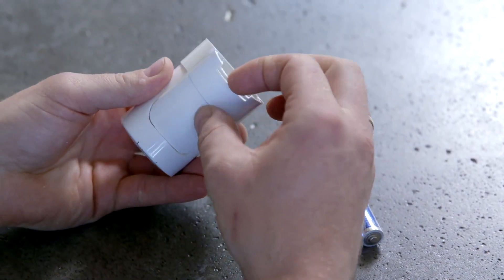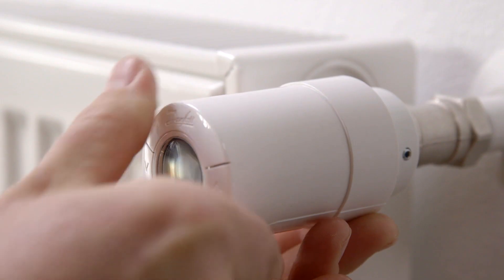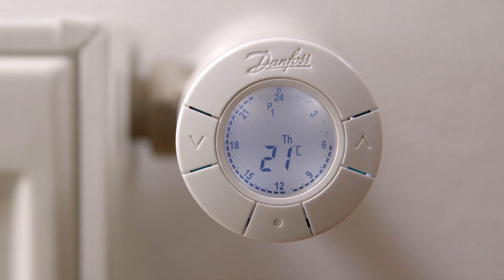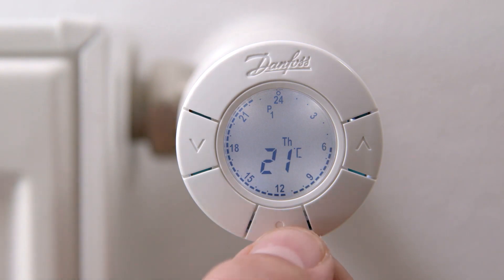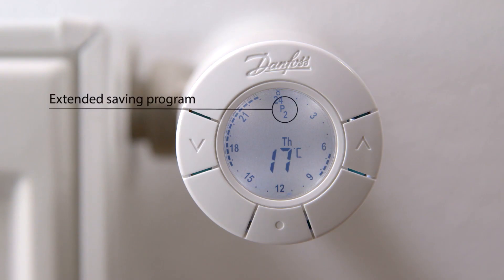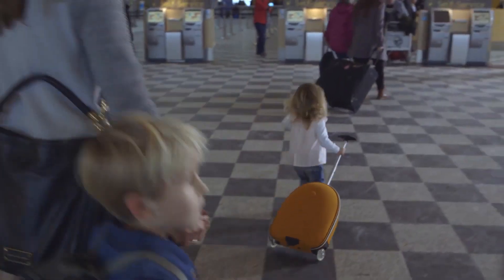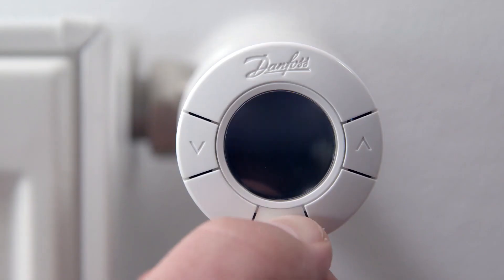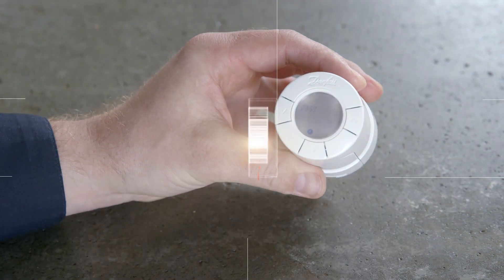Danfoss Eco User Guide (version 1 of the Eco thermostat)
This video was originally created on Jul 3, 2015

1.    Installation  (0:11)
2.    Programming  (4:19)
3.    Open window detection & Pause function (8:53)
4.    Travel programming (10:12)
5.    Resetting thermostat to factory settings (13:57)

eco® is an energy-saving and programmable thermostat designed to effectively control heating throughout houses, apartments and commercial buildings.

It is installed in seconds and runs perfectly for years – saving energy. eco® makes it easy for you to offer an excellent solution for replacement of old thermostats or new build projects.